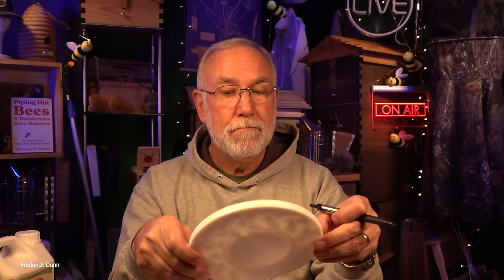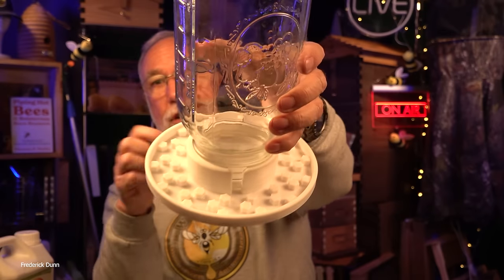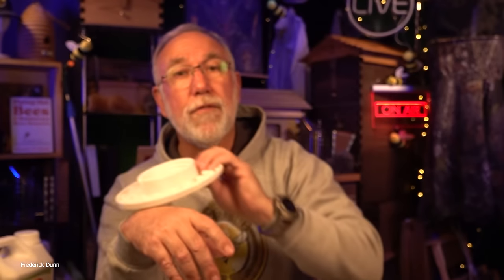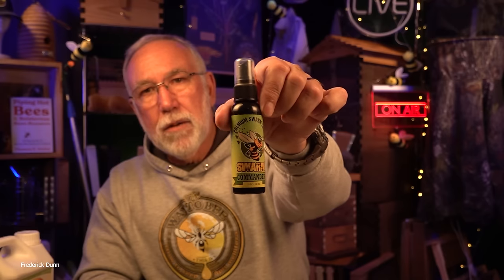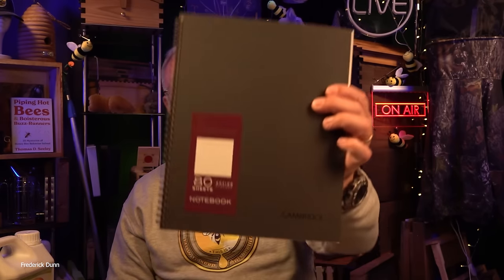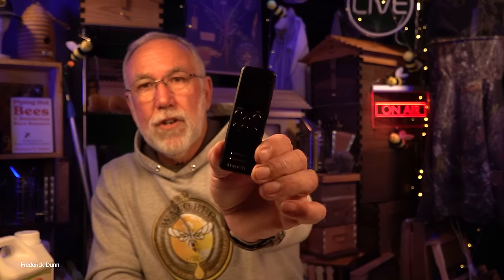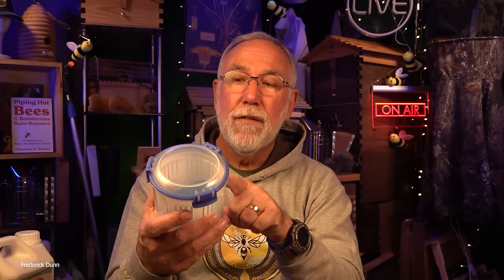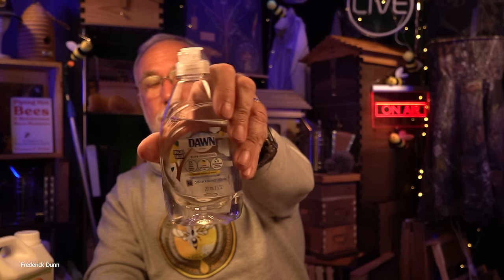Backyard Beekeeping Q&A 253, Let's Talk About Buying Virgin Queens with Cory Stevens.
Bite Resistant Virgin Queens By  Mail.
How you introduce them to your hives.

Welcome to another episode of The Way To Bee

Today's special guest, Cory Stevens responds to a question regarding how to prepare for and install virgin queen honey bees.

I invite you to participate in our Smoker Fuel Fundraiser.
This is a non-profit purchase that supports honey bee education.

Frederick Dunn has no part in this competition, and is not compensated materially nor financially.

Prevent Honey Bee Drowning in shallow sugar syrup feeders: Add Aquarium gravel that still permits the bee's tongues to reach the syrup while giving them sure footing

Want to raise honey bees, but don't want the mess associated with honey harvesting? This hive is a great option

Swarm Commander (Swarm lure)

Hyssop, pollinator plant seeds:
My second year with these seeds from this source, high germination rate, blooms first year if  you start them inside now.

Dr. Thomas Seeley is one of the greatest honey bee behavior experts that I know of.